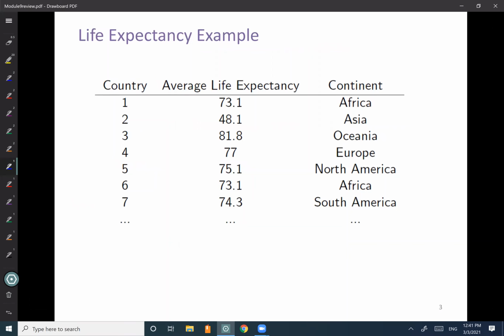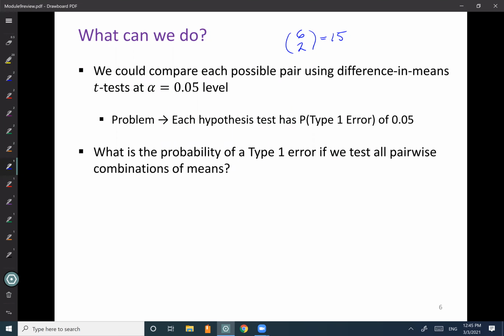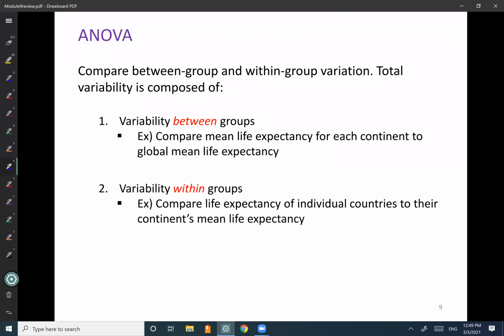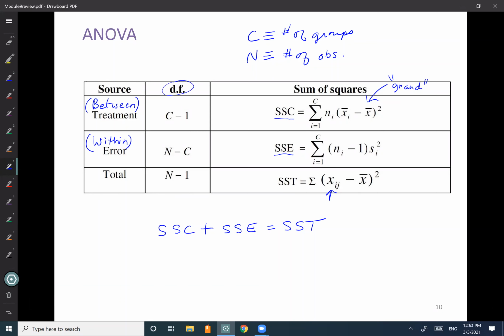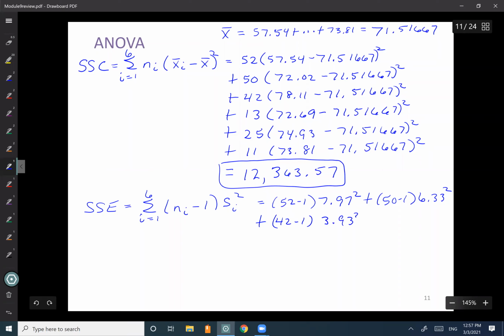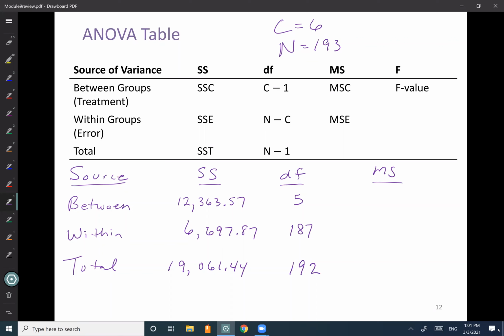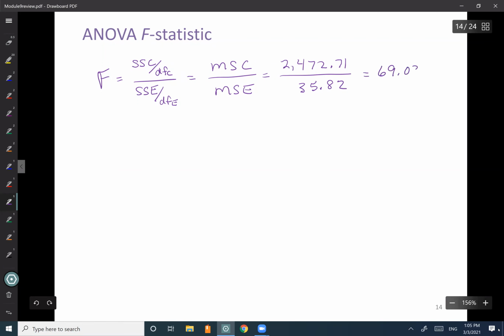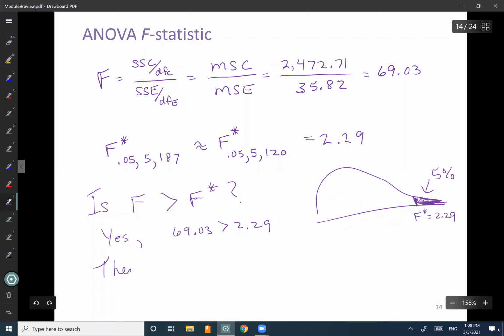Life Expectancy Example